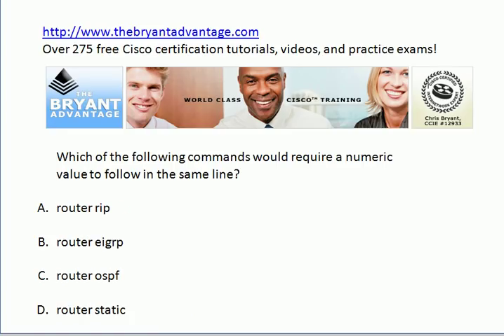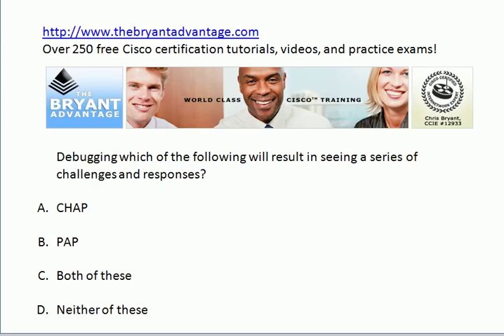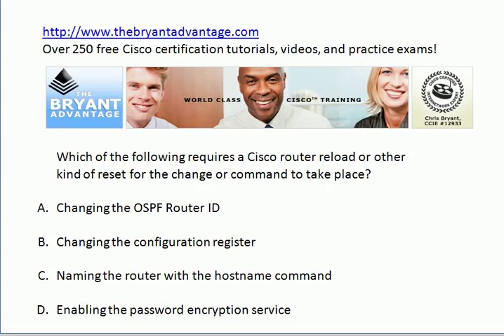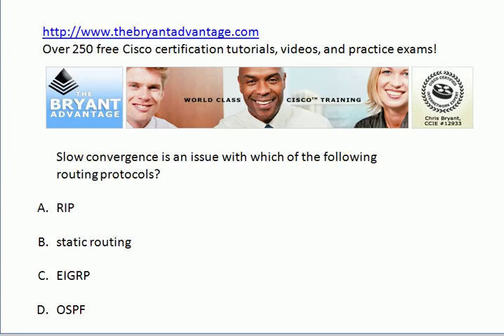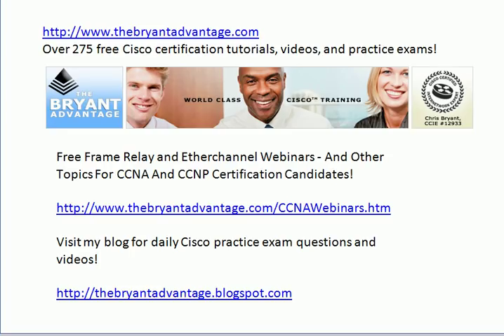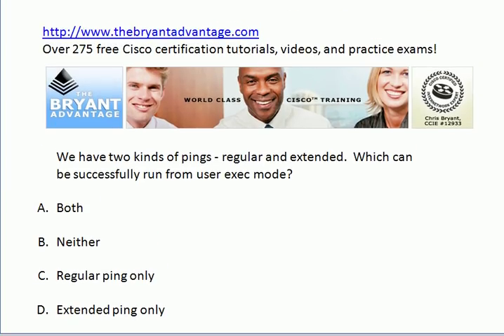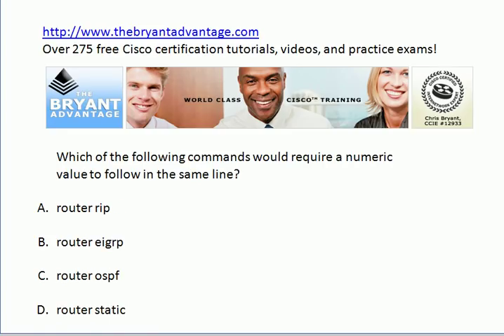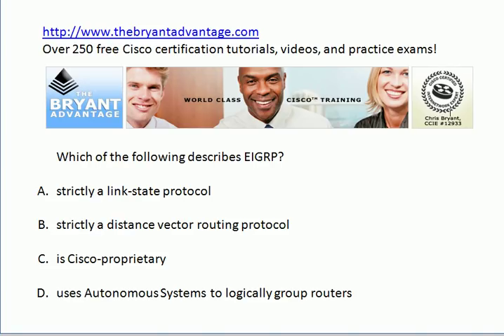CCNA Video Practice Exam - A Little Bit Of Everything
In this exclusive Bryant Advantage CCNA Video Practice Exam, I've mixed up the topics a bit, just like the real CCENT and CCNA exams!    You'll be presented with 10 questions in a row, then I'll go back over each question and explain the answers.

to register for upcoming free Webinars on Frame Relay, Etherchannels, and much more!   You don't need a microphone, headset, or to buy anything - just 45 minutes of your time and a desire to earn your Cisco certifications!

Chris Bryant
CCIE #12933
"The Computer Certification Bulldog"